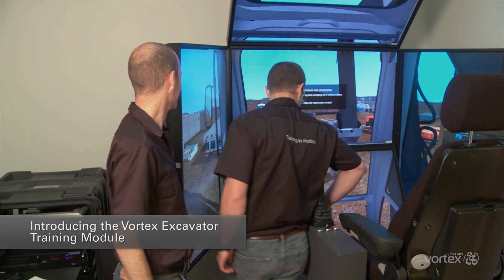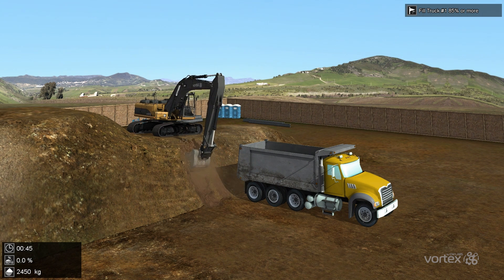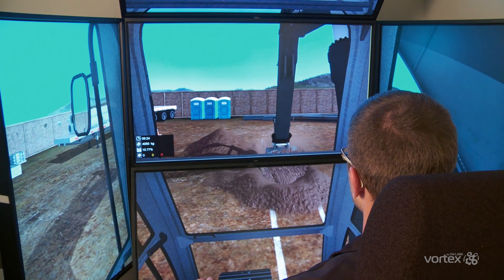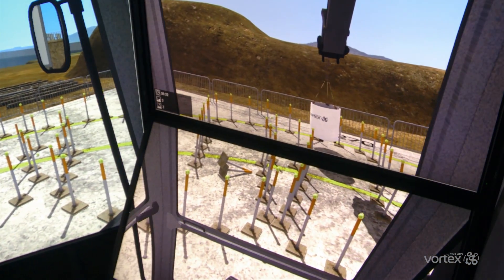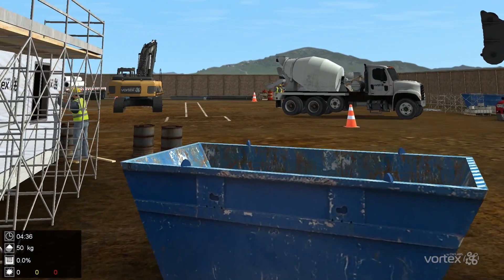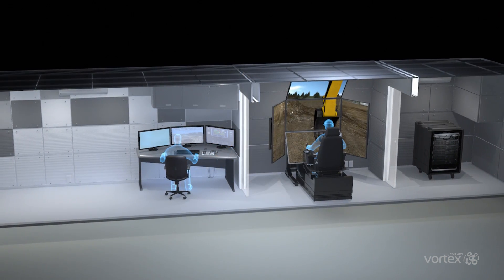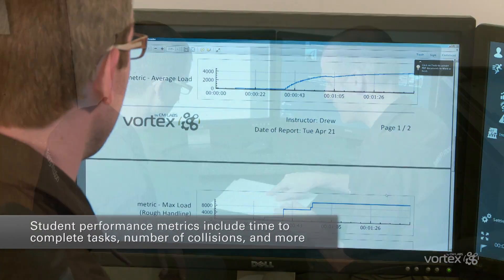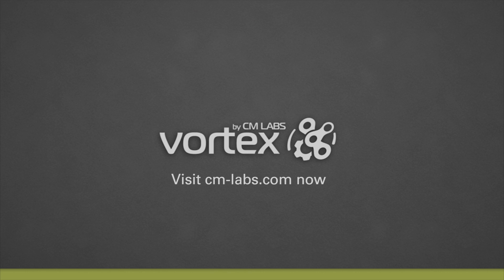Vortex Excavator Training Module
Introducing the Vortex Excavator Training Module, part of the Vortex Construction Training Suite. Vortex training modules help operators develop real-world skills, work habits, and situational awareness. This excavator training module enables operators to gain valuable experience with no wear and tear to equipment, and no risk to themselves or others.